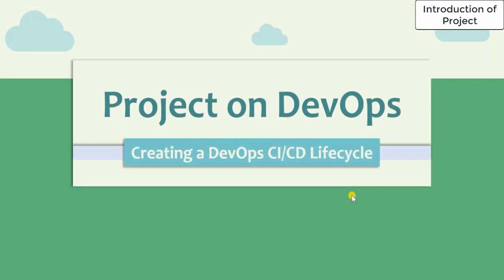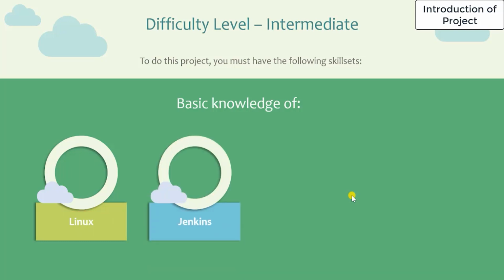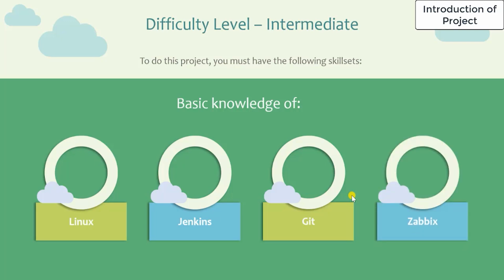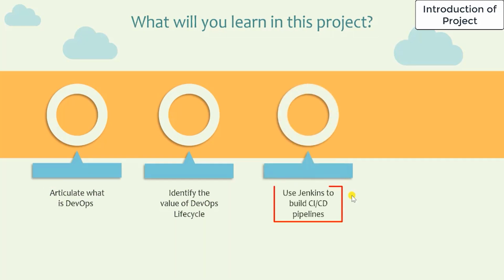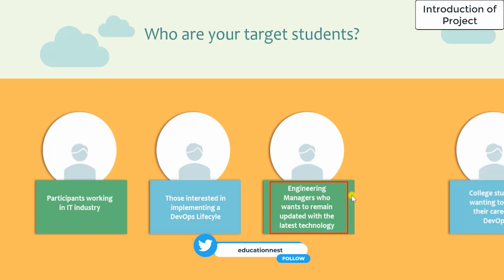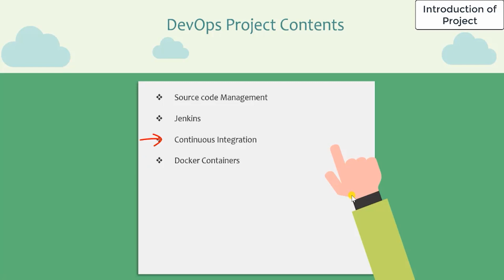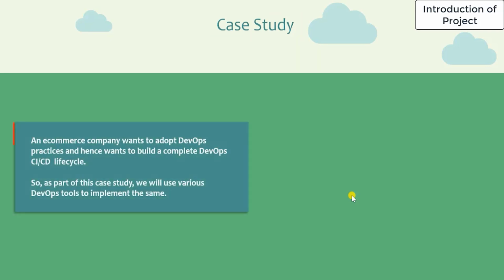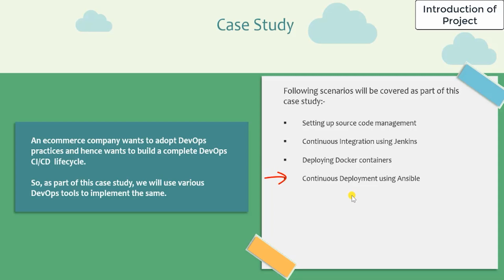Launching Your DevOps Journey: Introduction to Project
Welcome to the world of DevOps! In this video, we kickstart your DevOps journey by exploring the vital topic of project introduction. 🚀 Whether you're new to DevOps or a seasoned practitioner, understanding the significance of project initiation is key to success. Join us as we unveil the essential aspects of DevOps project beginnings!